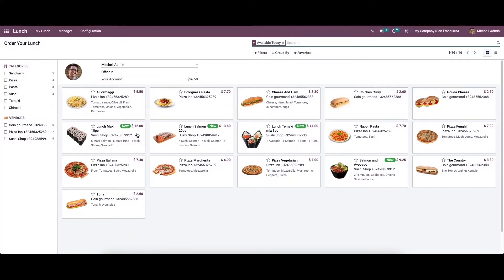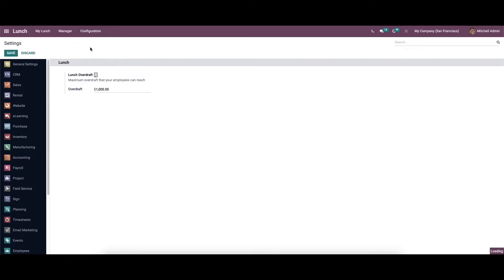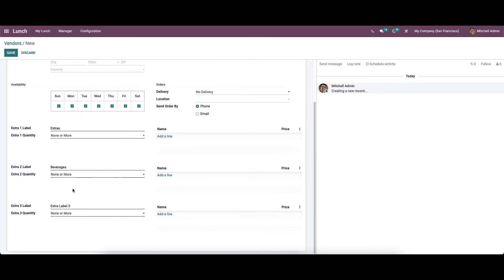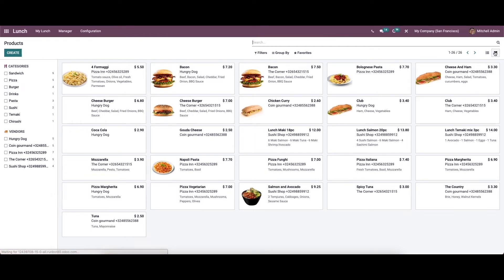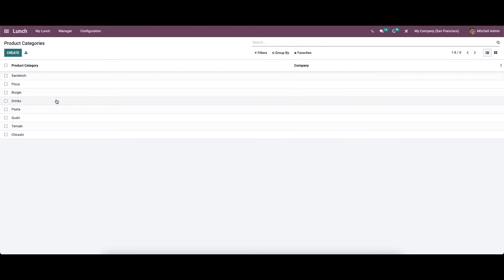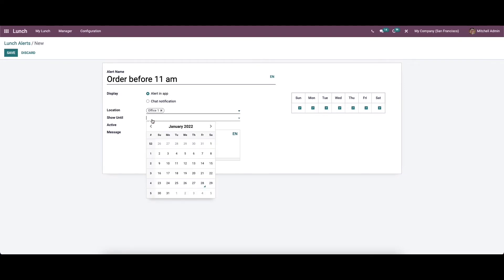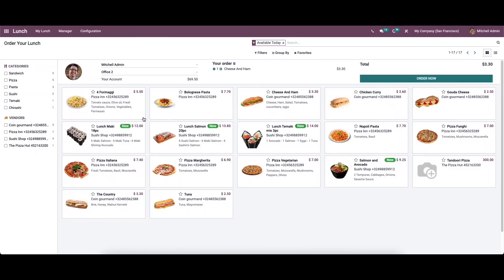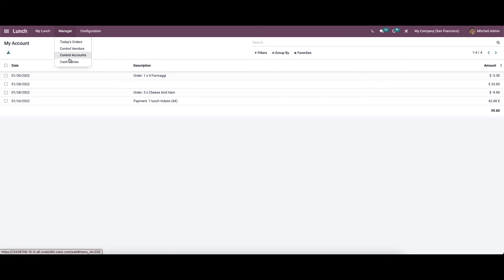How to Manage Lunch Module in Odoo 15 | Odoo 15 Enterprise | How to Use Odoo 15 Lunch Module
This video details about the features in odoo 15 Lunch module. Lunch modules are introduced to manage and schedule the lunch timing of the employees.

Video Contents
00:00 Introduction to Odoo 15 Lunch Module
00:33 Goes to Dashboard
01:21 Settings
01:58 Vendors
02:14 Create Vendors
03:53 Location
04:09 Products
04:29 Create Product
05:32 Product Categories
05:54 Alert
06:17 Create Alert
07:35 Create Order
08:43 My Order History
09:00 My Account
09:27 Today's Order
09:57 Control Vendors
10:14 Contol Accounts
10:30 Cash Moves

Managing and ordering different food items for different employees is always a tough and time-consuming job. So the odoo lunch module can be used for scheduling lunchtime ordering meals.